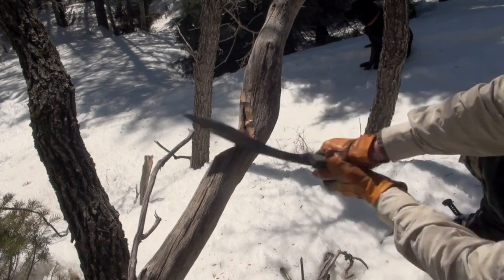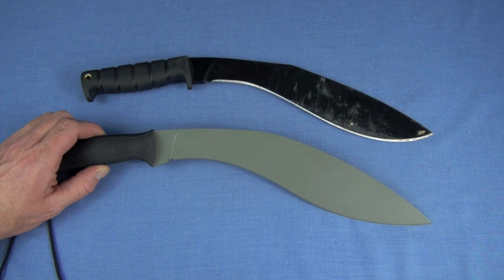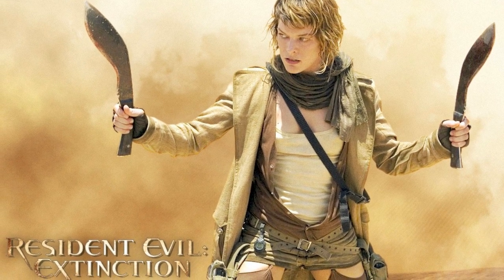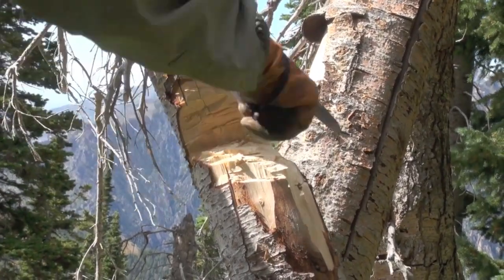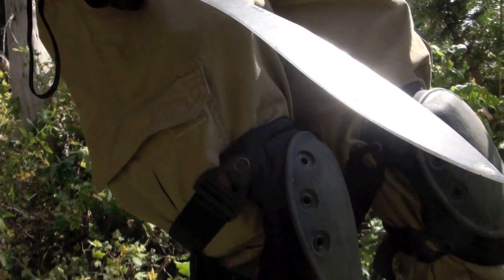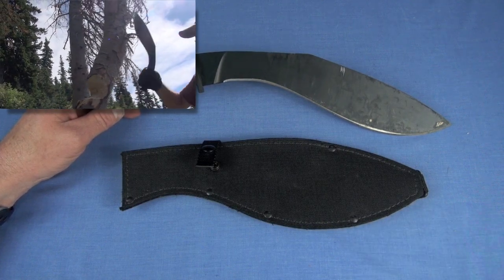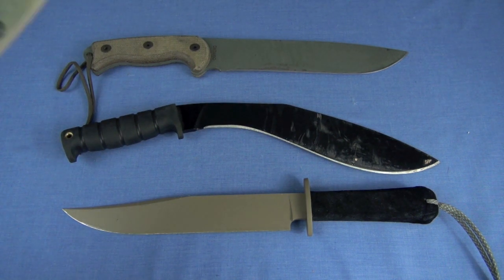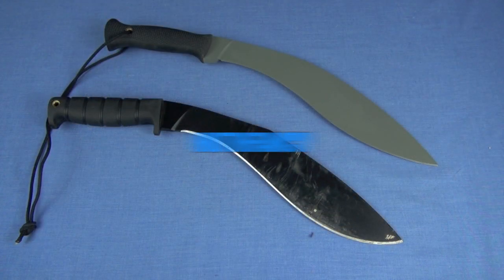Ontario Kukri: Evil Extinction by Nutnfancy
Kukris are a favorite cutter of mine. The forward heft, the swing, the feel are empowering. Especially up in the mountains. A favorite remains the Cold Steel Gurkha Kukri, reviewed in TNP circa 2010 or so. It is nearly flawless...except for price. The CS Kukir is around $200 or so. Enter the Ontario Kukri reviewed here. It offers similar cutting performance for just $55. That's right. In several outings in snow and sun, the Ontario Kukri proved to be excellent; video proof and details in the video. A reasonable weight, 1095 steel, powder coating, Kraton grip, and so-so ballistic nylon sheath are in the mix for this USA Produced fixed blade by Ontario. POUs are discussed with special emphasis on killing zombie and the movie Resident Evil: Extinction and Alice's double Nepalese Kukris used with good effect (sci fi license granted). Other TNP favored large survival knives also shown, discussed. You won't find a better Kukri at this price anywhere. Way to go OKC. Nutnfancy Likability Scale: 10 out of 10; buy or BHQ as shown shown on my Channel pages